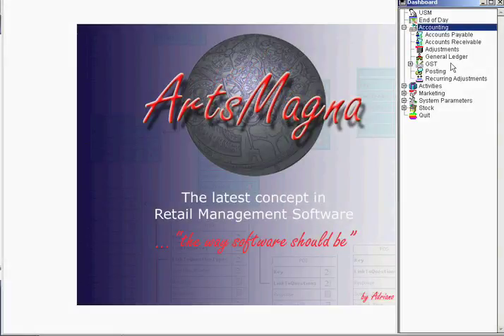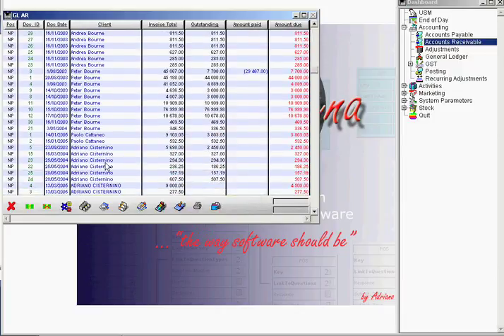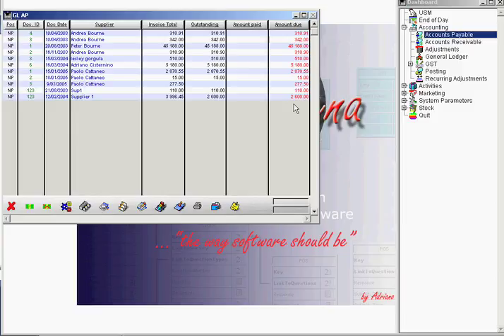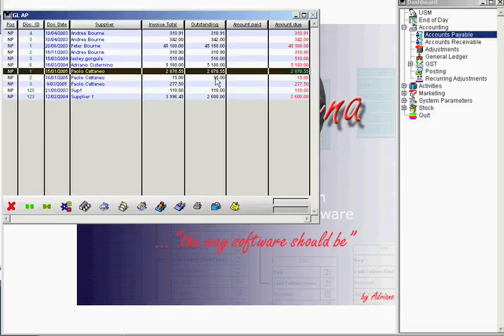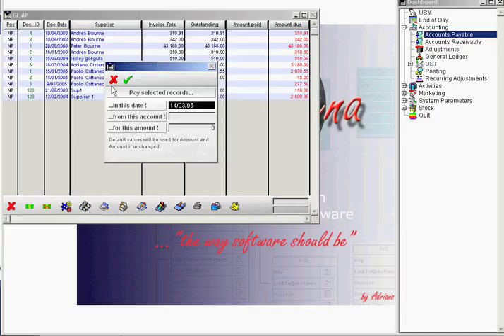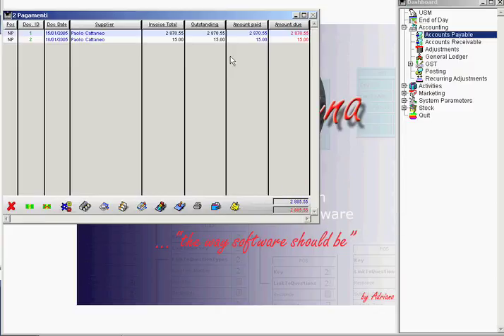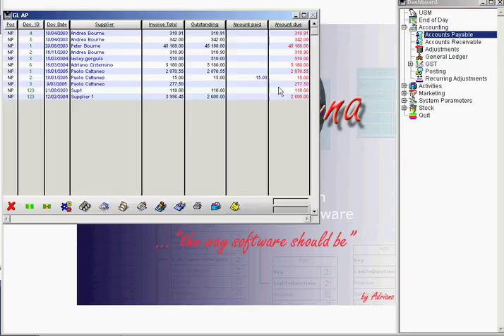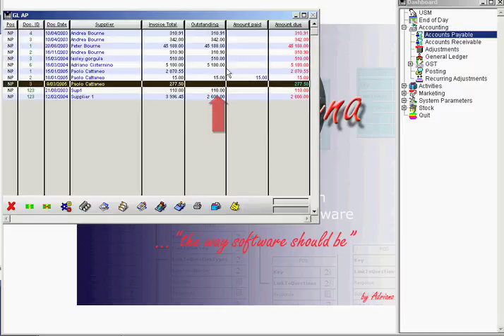ArtsMagna - AP AR